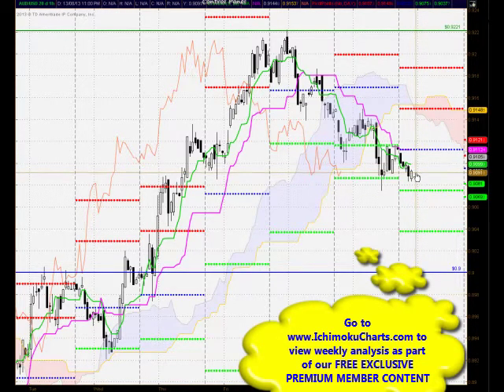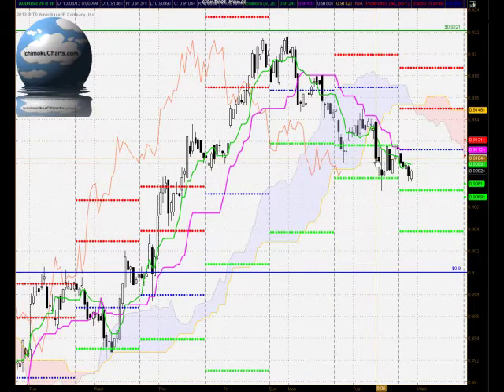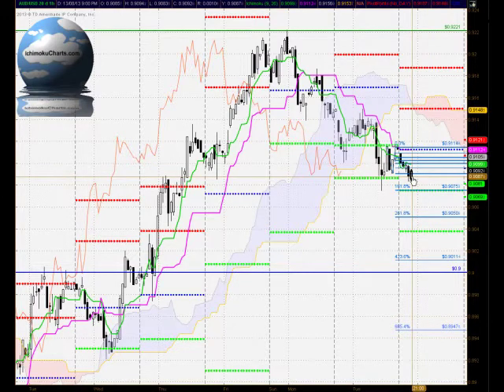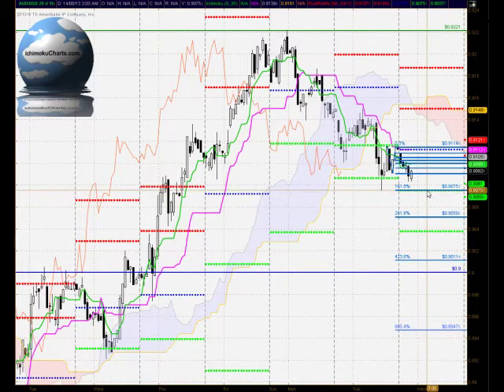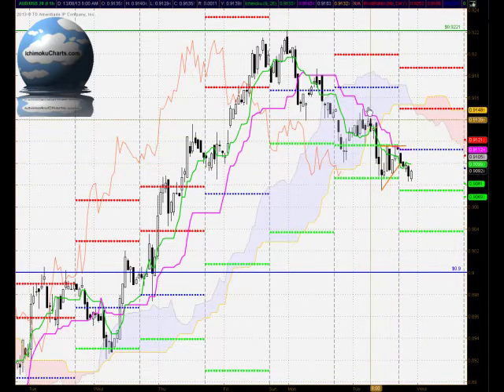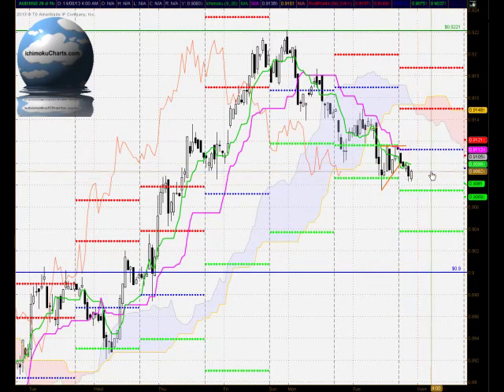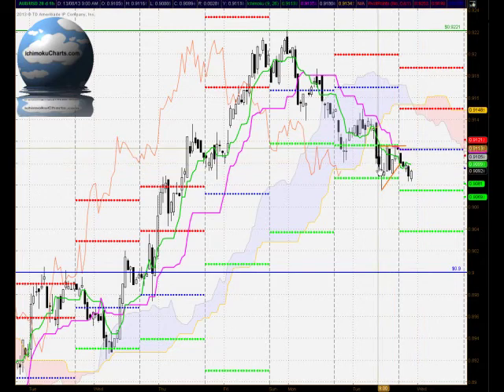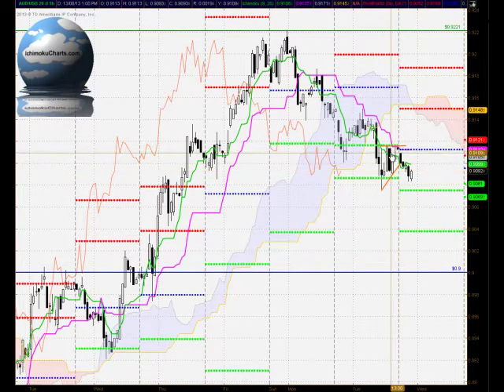HOURLY AUD/USD FX FREE Ichimoku, Candlestick and Fibonacci analysis for August 13th 2013